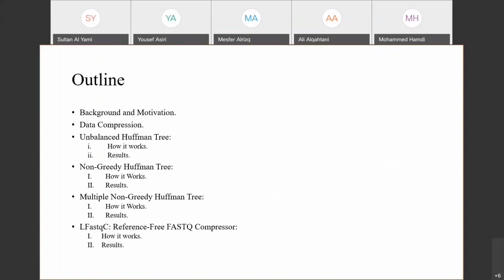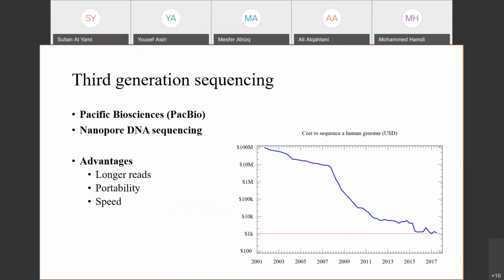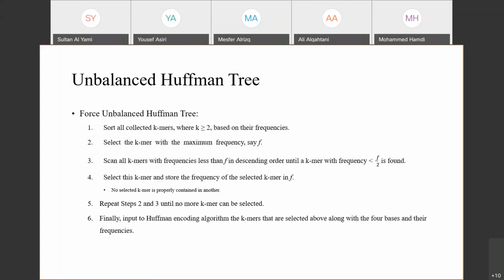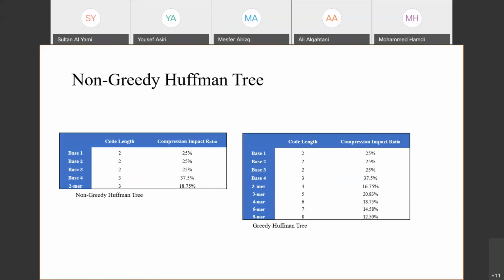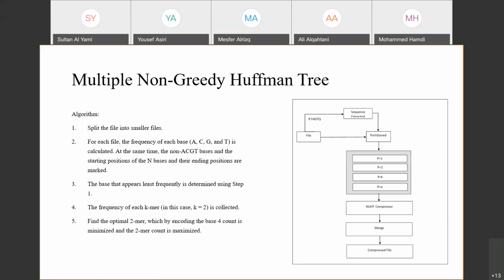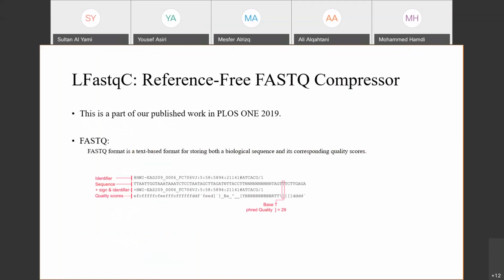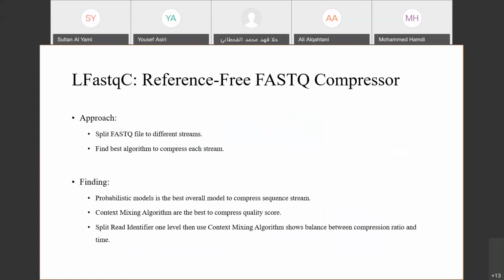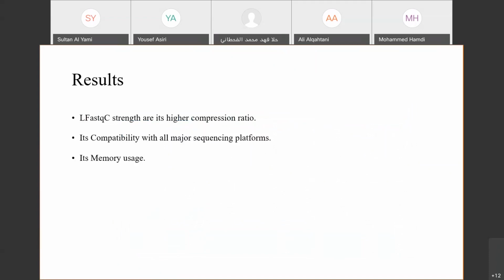Lossless Compression Tools for Genomics Data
A webinar presented by Dr Sultan Alamer, an Assistant Professor in the College of Computer Science and Information Systems in Najran University. This webinar is about a recent work titled Lossless Compression Tools for Genomics Data.